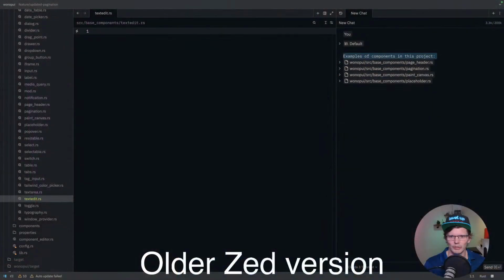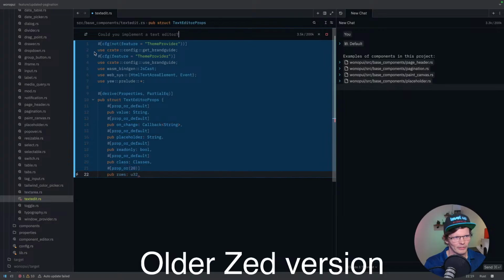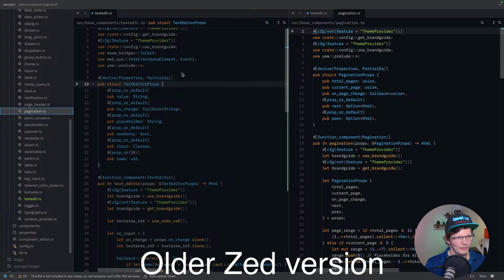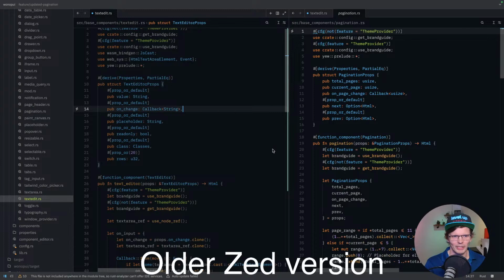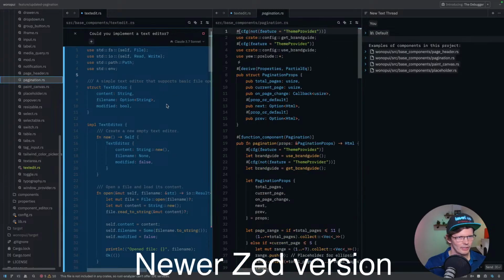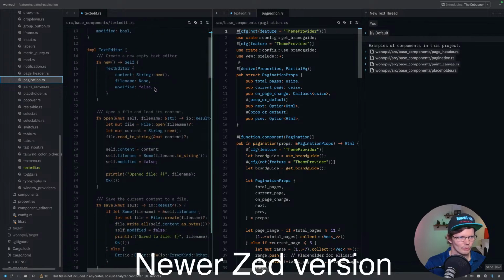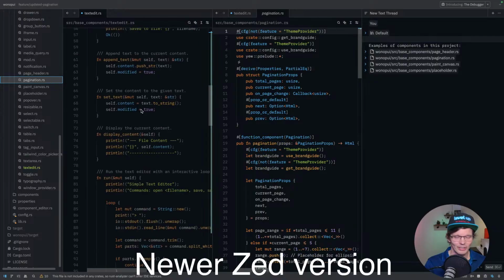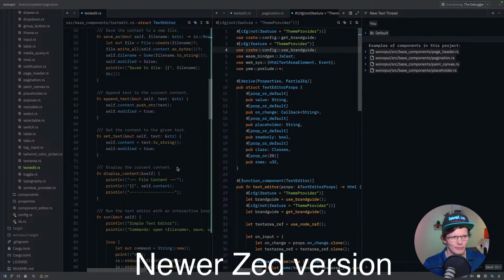troels.im live stream: How code editors and LLMs some timeslet you down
Some times things change radically with LLMs and things that used to work, doesn't work any longer. This can result in tremendous issues in your code base.